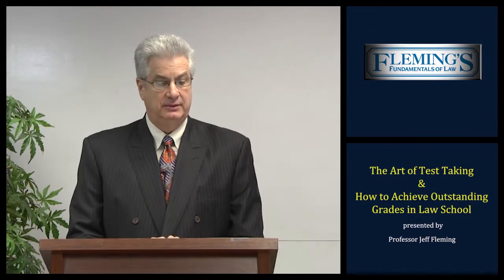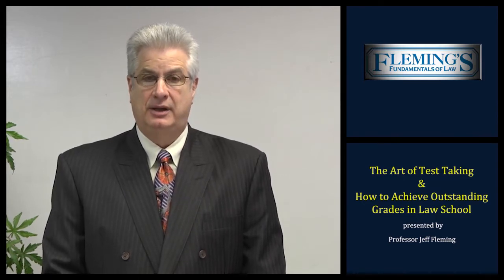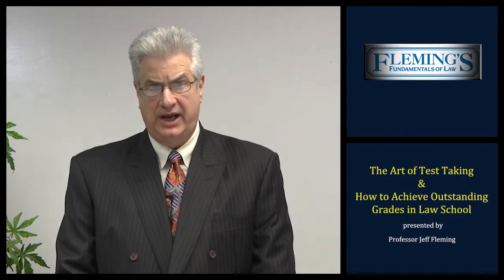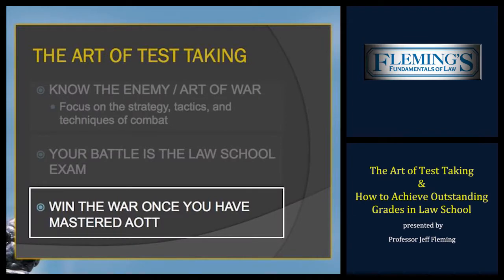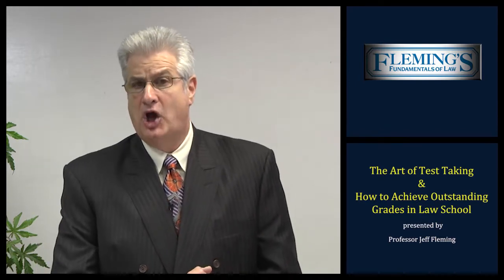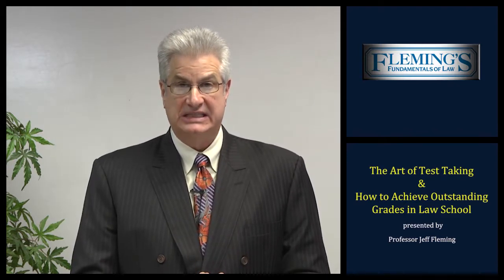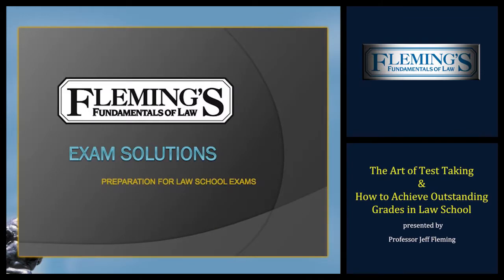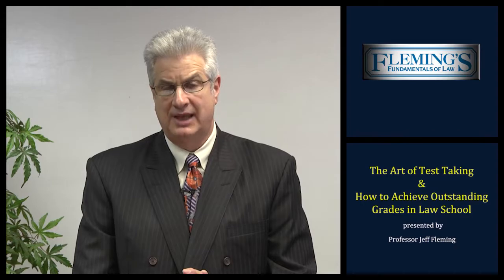The Art of Test Taking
How To Achieve Outstanding Grades in Law School Presented by Professor Jeff Fleming.

Fleming's is the only law school resource provider that staffs attorney readers who, through personal audio feedback, evaluate your legal and analytical writing skills for every essay exam answer you submit.

Fleming's offers private tutoring, bar reviews, law reviews + outlines, MBE/MPRE courses and more! If you're looking to succeed in law school + pass the bar, see if we can help